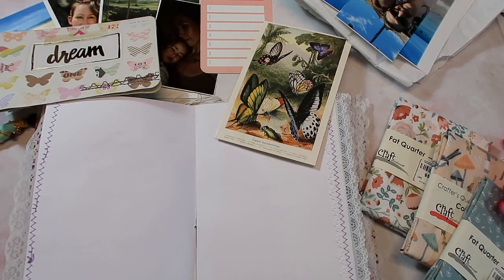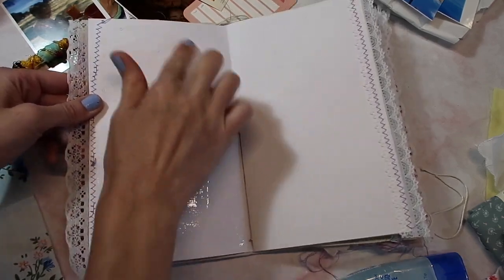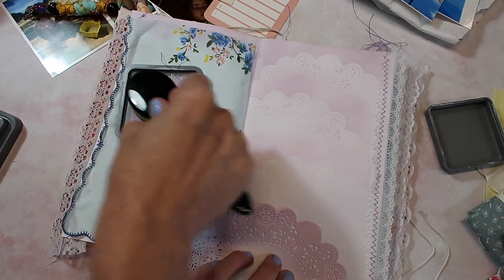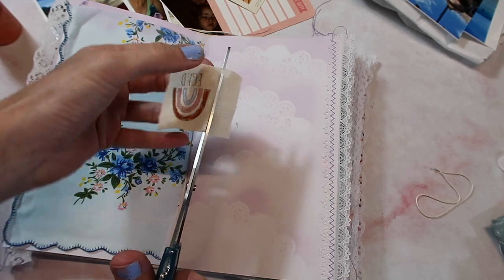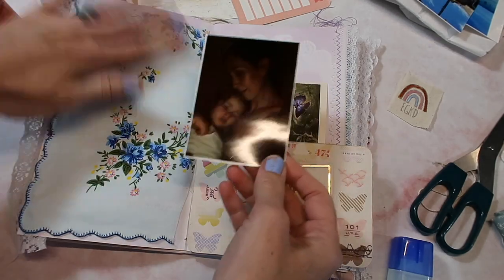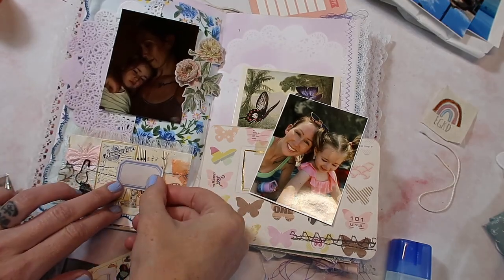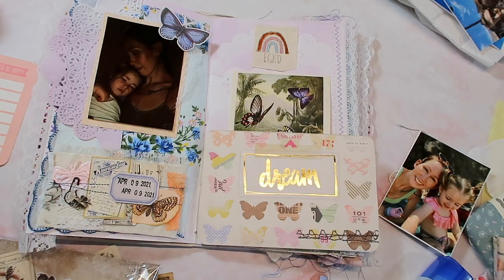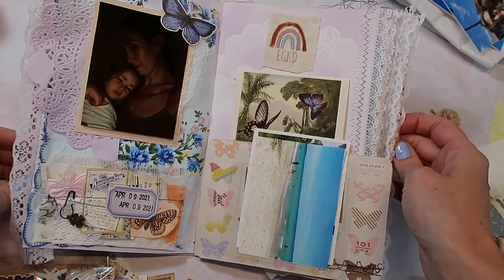Journal with me / our song / ft. Lo Beeston Together you and I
Try Amazon Prime for FREE 30 day trial
Amazon Prime day is June 21 & 22

how i print photos at home
vintage handkerchief
tombow mono aqua glue
Clear adhesive pockets
milled lavendar ink
white doily
vintage botanical postcards
tim holtz fieldnotes